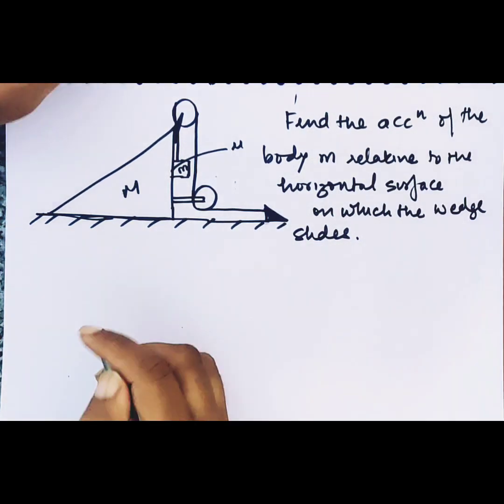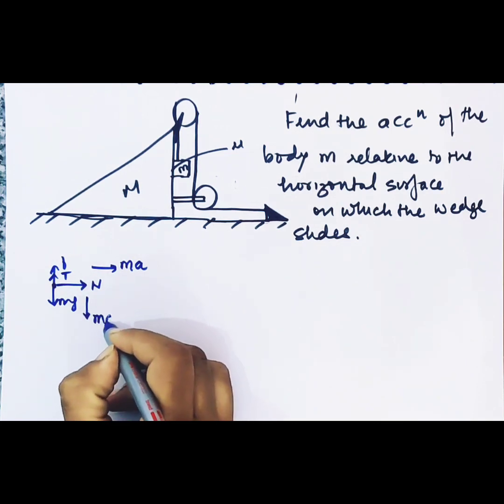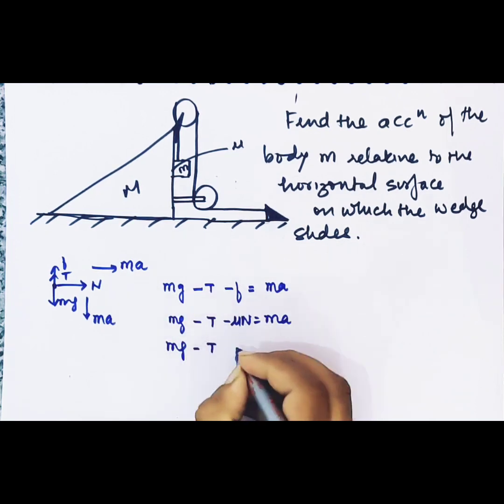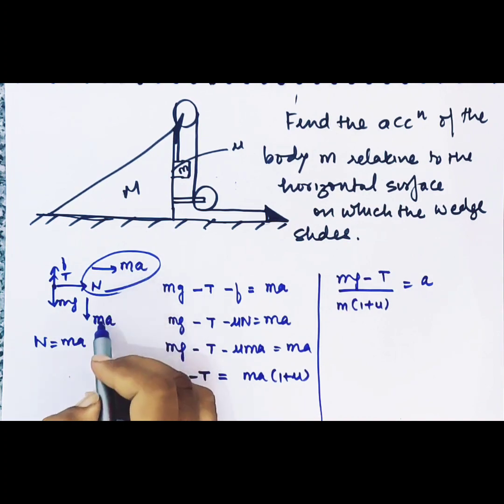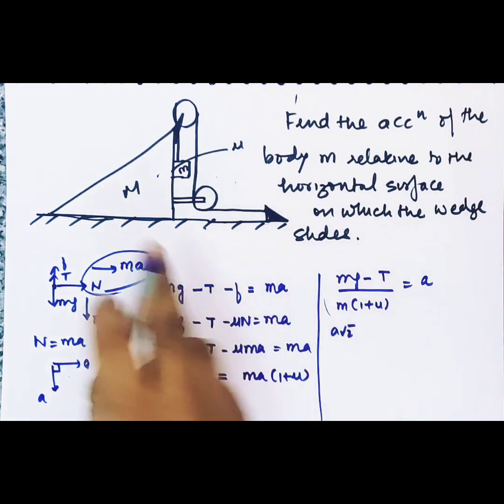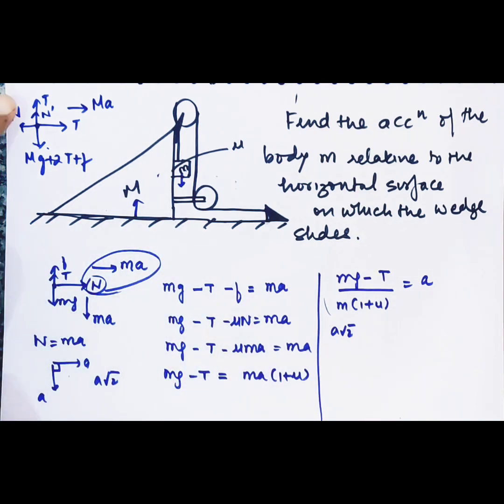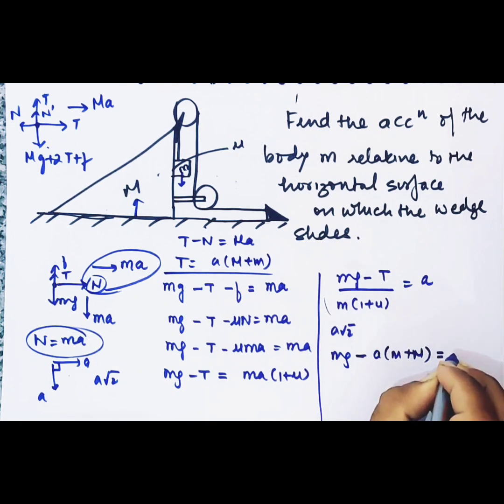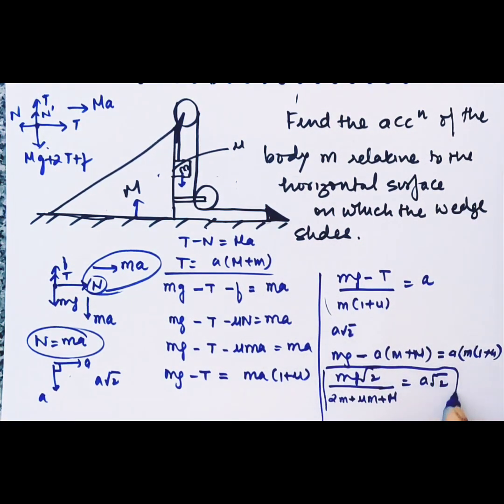Q15 find acceleration of mass m wrt stationary ground | friction series